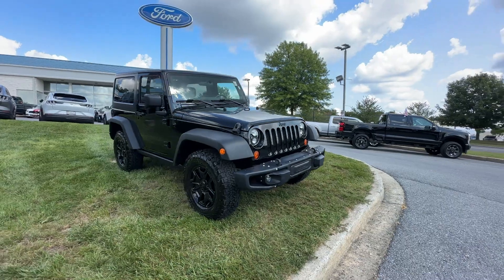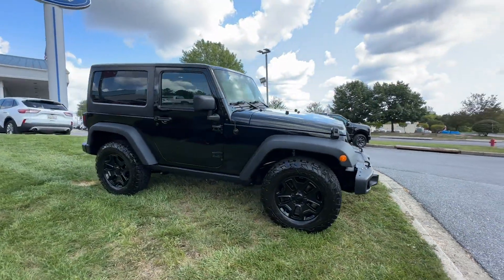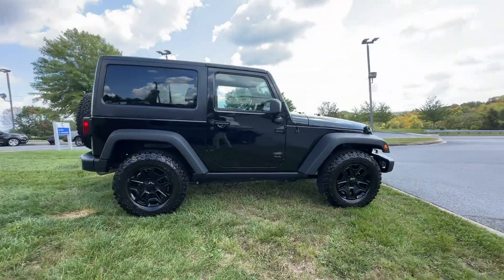2012 Jeep Wrangler Rubicon Mt. Airy, Westminster, Skysville, Germantown, Frederick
2012 Jeep Wrangler Rubicon 1C4BJWCG7CL283646 Video

This 2012 Jeep Wrangler Rubicon 1C4BJWCG7CL283646 is full of phenomenal features such as: